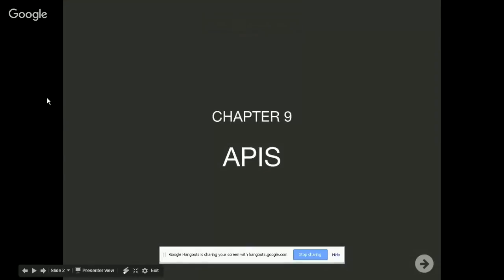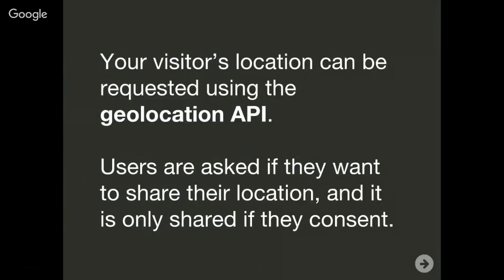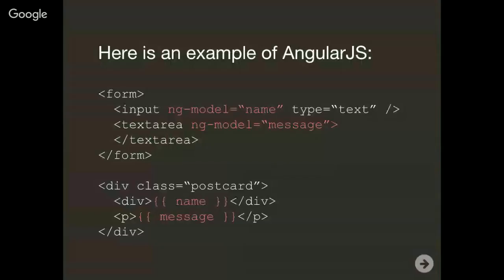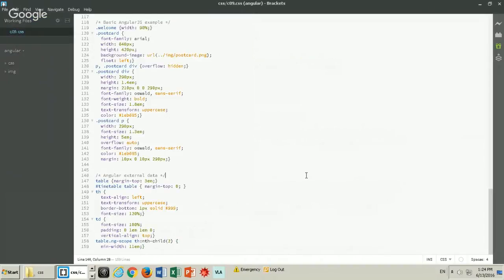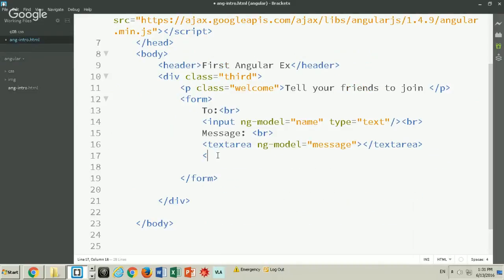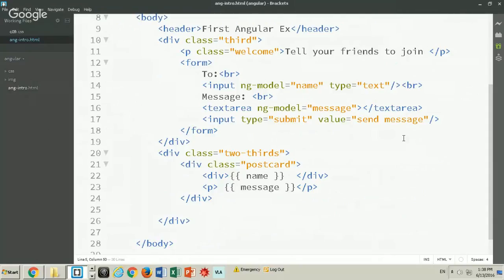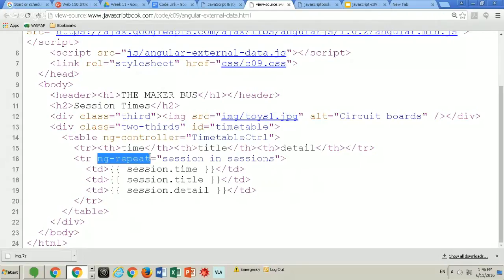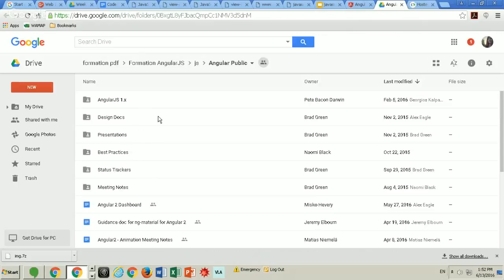Web 150 Intro to JS jQuery APIs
JS APIs Lecture